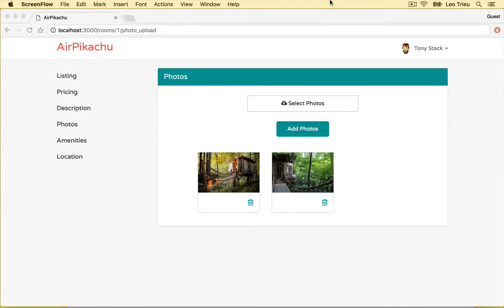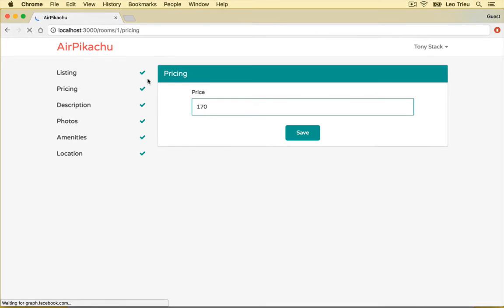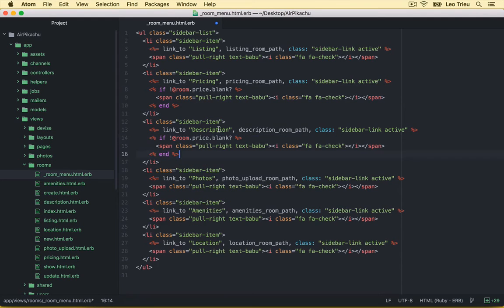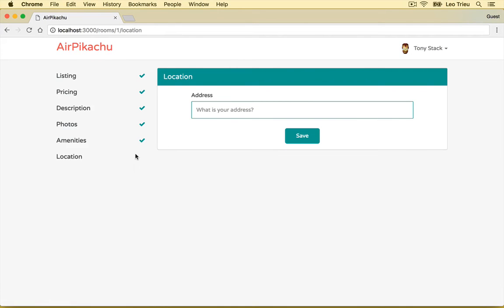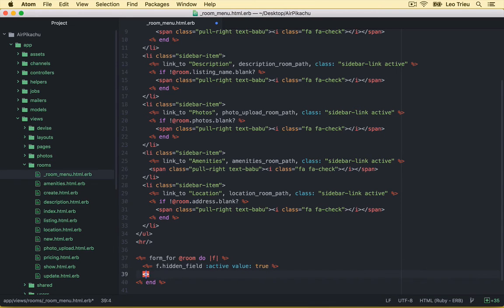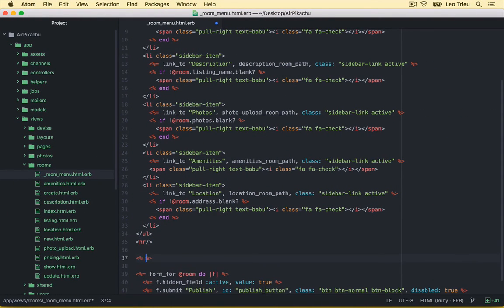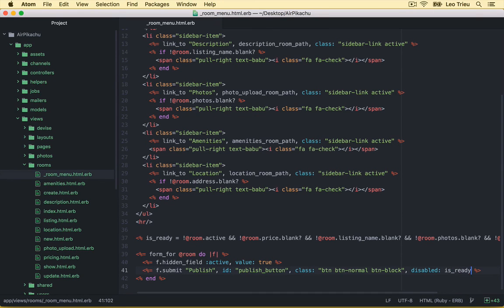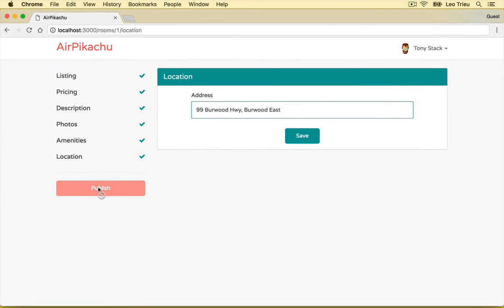Lesson 36 Add Check to Room Creating